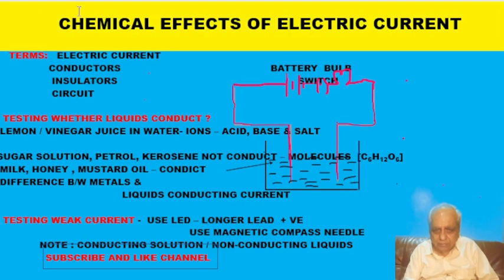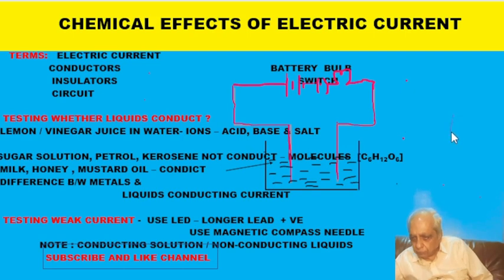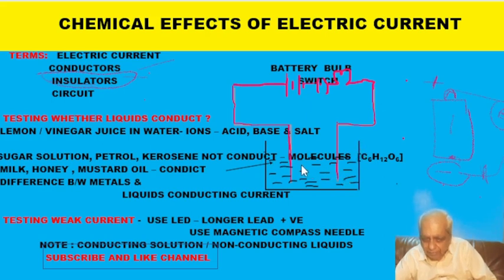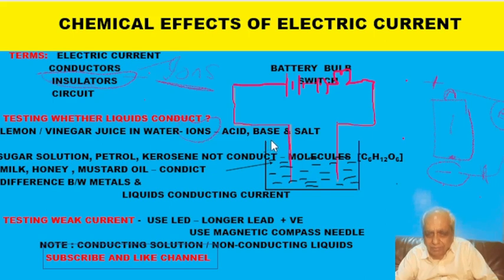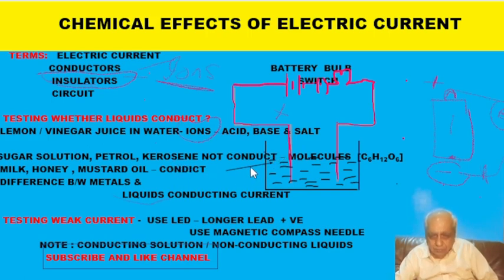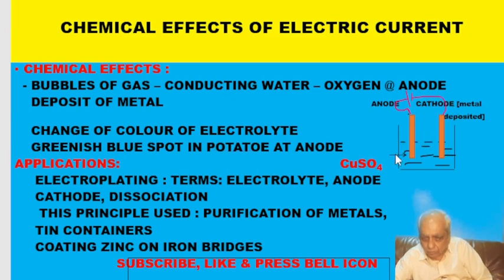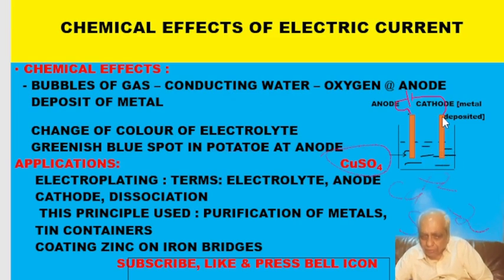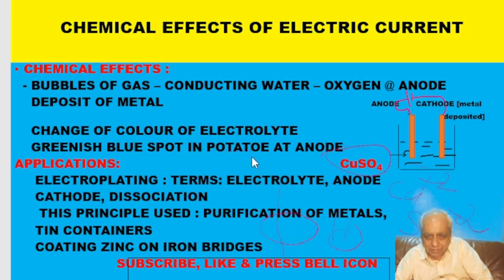CLASS 8 CBSE,SCIENCE,CHAPTER 14, CHEMICAL EFFECTS OF ELECTRIC CURRENT,ALL IN ONE SHOT.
CLASS 8 CBSE,SCIENCE,CHAPTER 14, CHEMICALEFFECTS OF ELECTRIC CURRENT,ALL IN ONE SHOT. CSDC KHARGHAR.
CHAPTER 14,
CHEMICALEFFECTS OF ELECTRIC CURRENT
ALL IN ONE SHOT.

THIS VIDEO EXPLAINS ALL TECHNICAL TERMS LIKE ELECTRIC CHARGES, ELECTROLYTE, ANODE, CATHODE, ELECTROLYSIS, DISSOCIATION, ELECTROPLATING ETC.
IT EXPLAINS EXPERIMENT TO DETERMINE WHICH LIQUIDS ARE CONDUCTING.
IT EXPLAINS THE CHEMICAL EFFECTS WHEN ELECTRIC CURRENT IS PASSED THROUGH VARIOUS SOLUTIONS.
IT EXPLAINS PROCESS OF ELECTROPLATING AND ITS APPLICATIONS.

STUDENTS SHOULD SEE VIDEOS FEW TIMES TO GET COMPLETE UNDERSTANDING OF THE SUBJECT. THIS VIDEO IS ADEQUEATE FOR THIS CLASS.